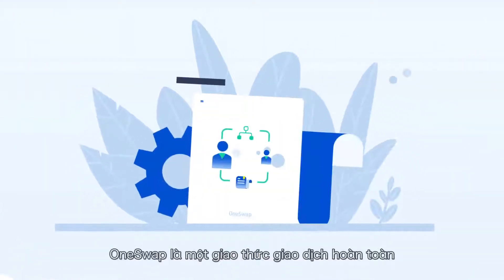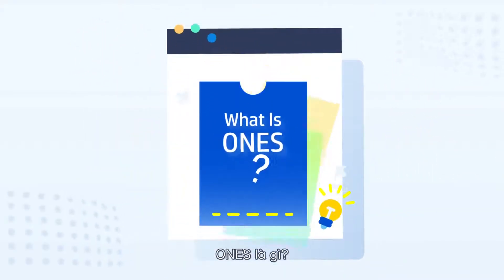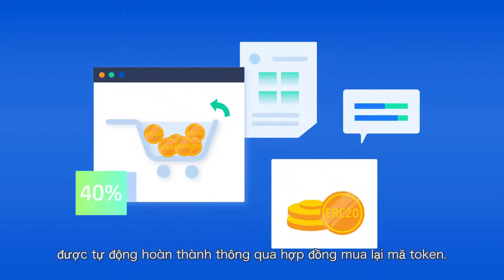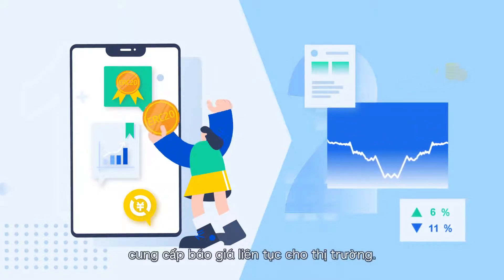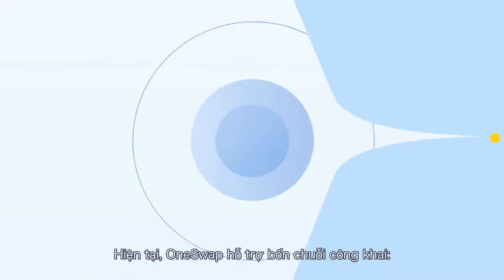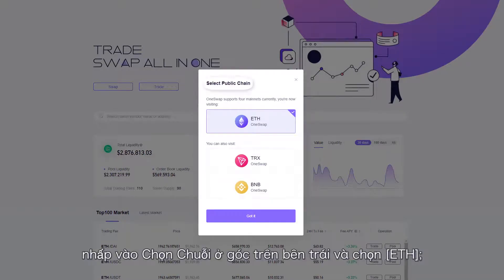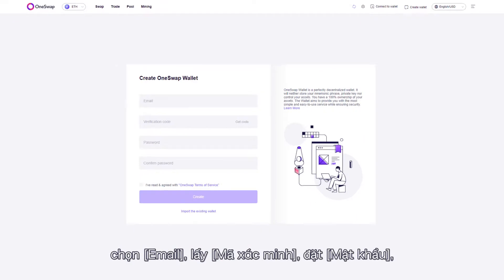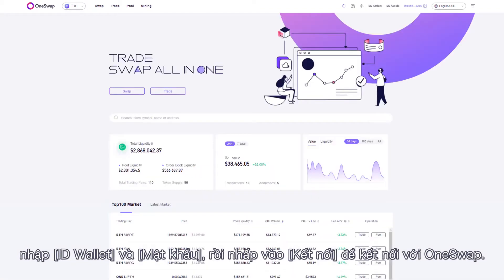OneSwap là gì? Giới thiệu về OneSwap - Phần 1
OneSwap là một giao thức giao dịch hoàn toàn phi tập trung dựa trên hợp đồng thông minh. Nó không yêu cầu quyền khi liệt kê tiền điện tử, hỗ trợ cả mô hình AMM và sổ đặt hàng, đồng thời cải thiện tương tác của người dùng thông qua Ví OneSwap của riêng mình, cung cấp trải nghiệm giao dịch hoàn.